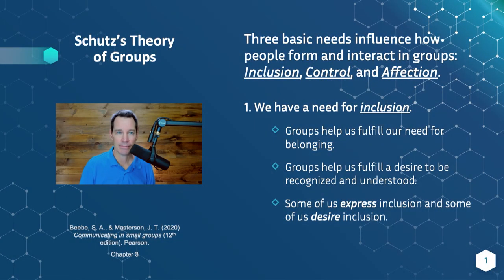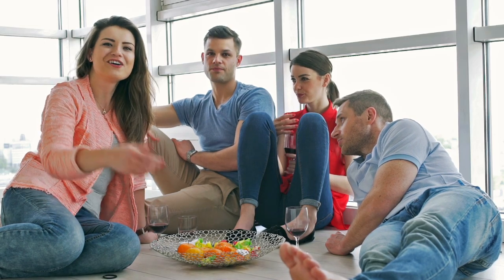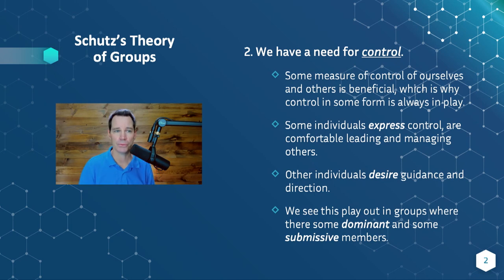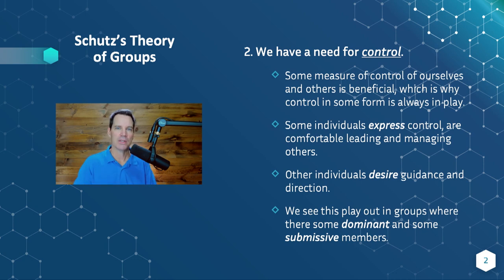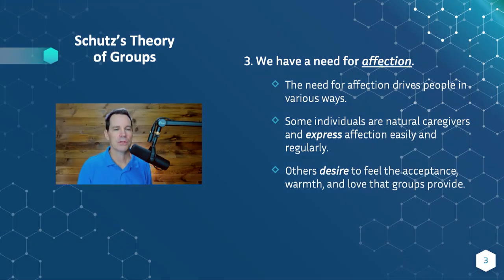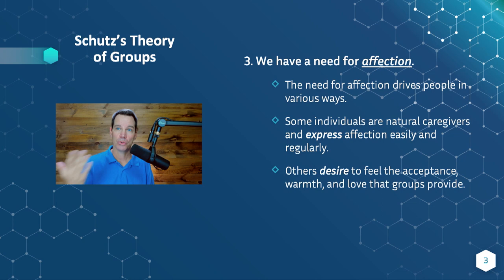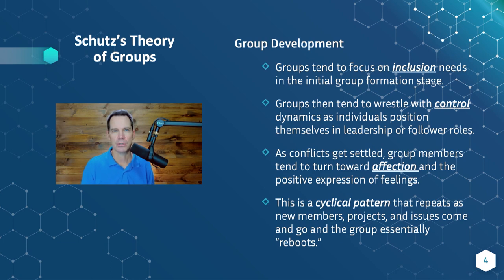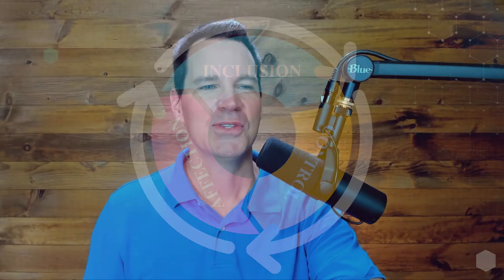Schutz Inclusion, Control, and Affection in Groups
Schutz's research on the inclusion, control, and affection cycle in groups is a foundational theory for how people meet their needs in groups and teams.

Reference: Beebe, S. A., & Masterson, J. T. (2020). Communicating in small groups: Principles and practices. (12th edition). Pearson Publishing.